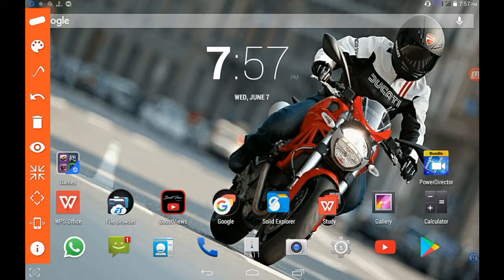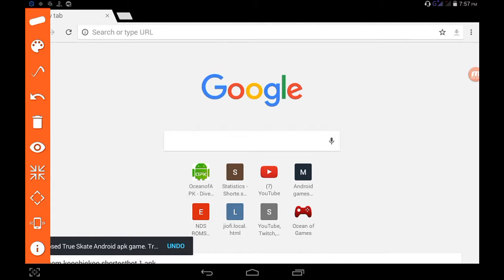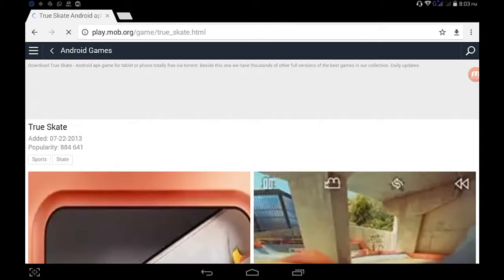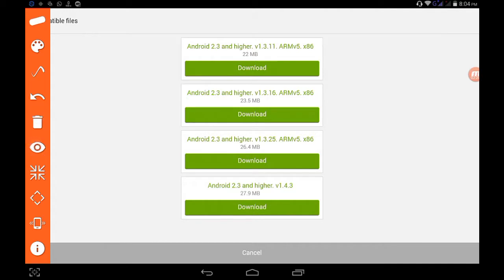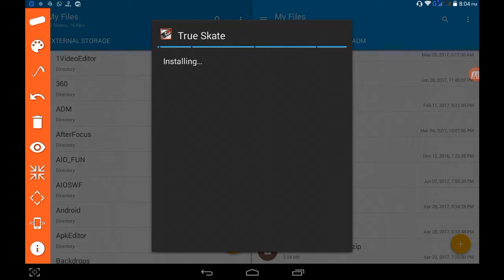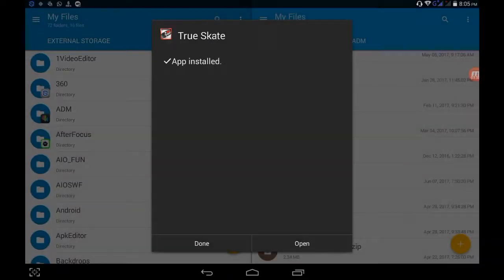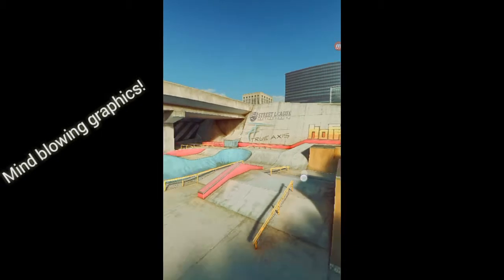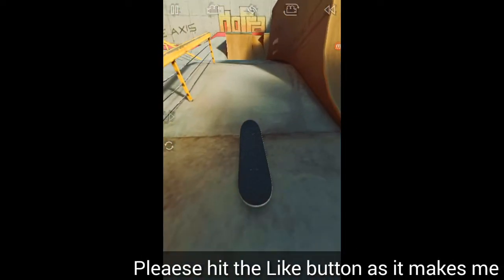How to get Games for FREE!!!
I really NEED it...